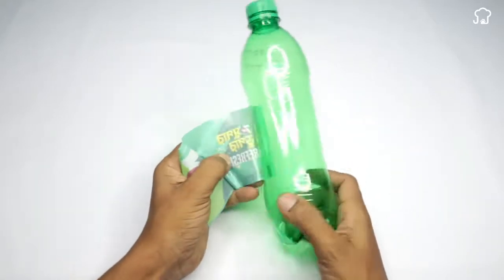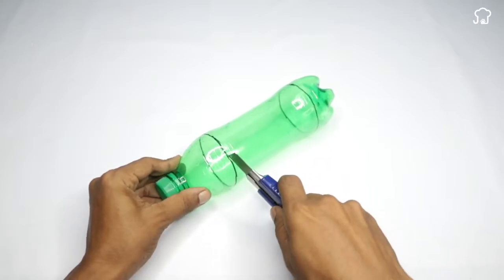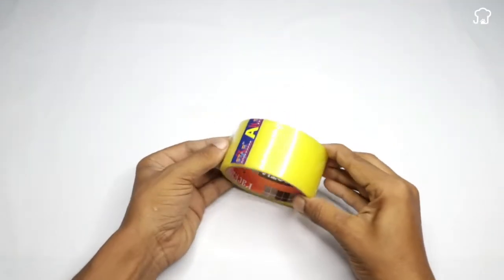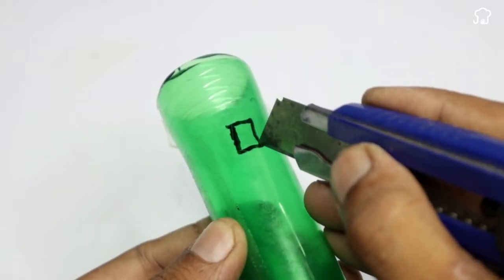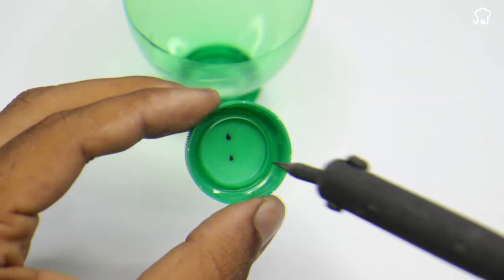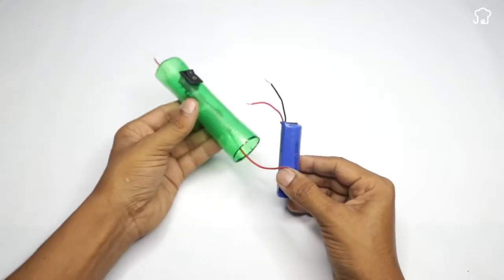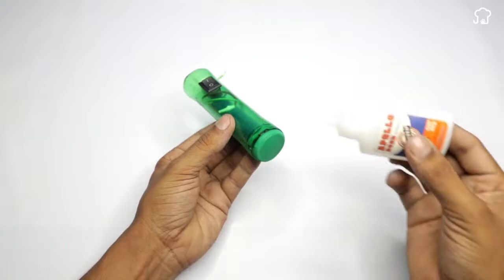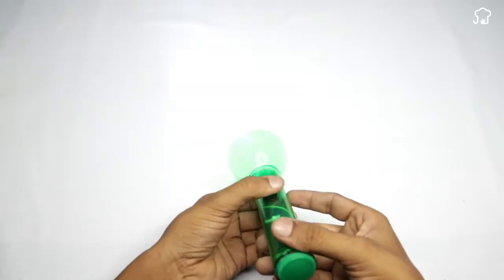Do not throw away used plastic bottles. Learn how to make a portable flashlight quickly and easily!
Transform Plastic Bottles into Powerful Portable Flashlights in Minutes – Amazing DIY!

Don't throw away those used plastic bottles! Learn how to turn them into awesome portable lanterns with this step-by-step tutorial. With simple materials and following a few simple steps, you can create a homemade flashlight ideal for your camping days or emergency situations. In this video, we show you how to cut, assemble, and connect everything so your flashlight is ready in minutes. Discover how a simple battery switch, an LED bulb and a lithium battery can transform a disposable bottle into a useful and practical tool. Don't miss this ingenious recycling project that will also help you save money and take care of the environment!